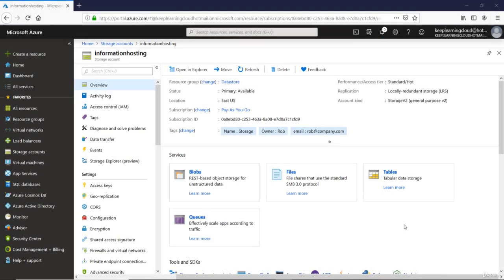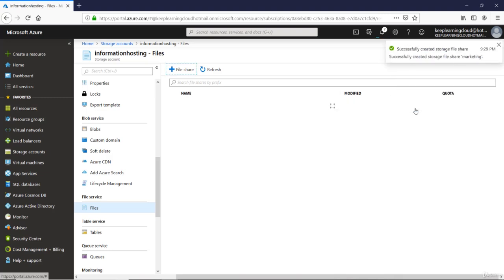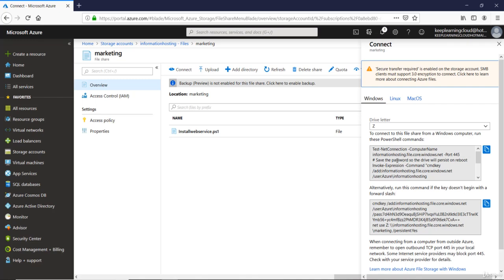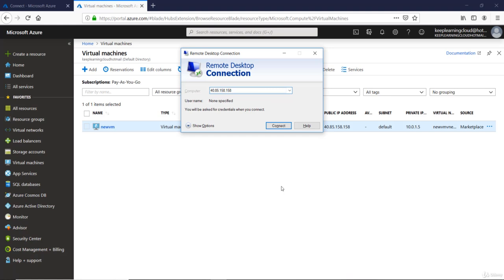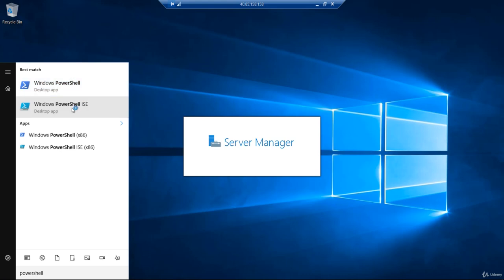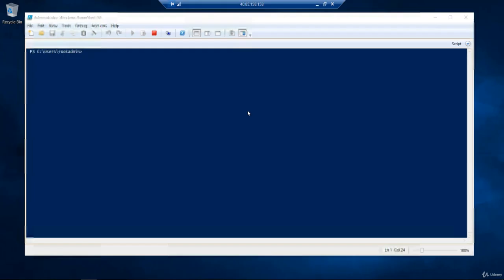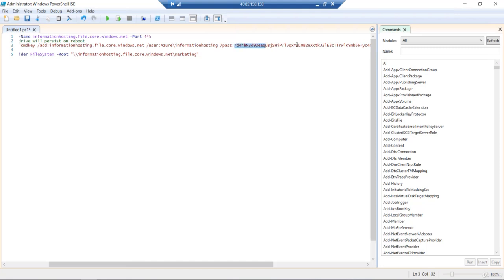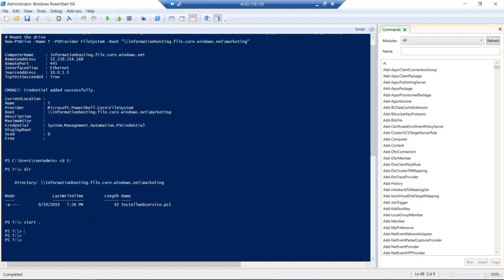138 Create Azure File Share Lab Activity -AZ-104 - Microsoft Azure Administrator - Full Course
138 Create Azure File Share  Lab Activity - AZ-104 Microsoft Azure Administrator -  Full Course